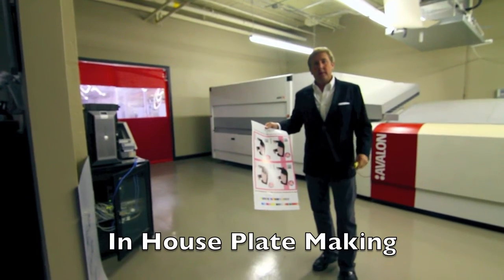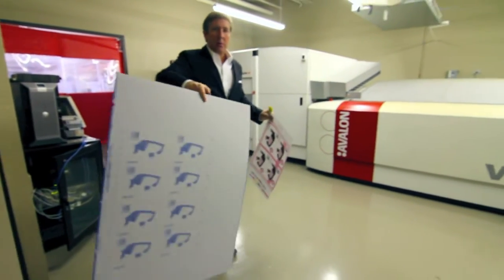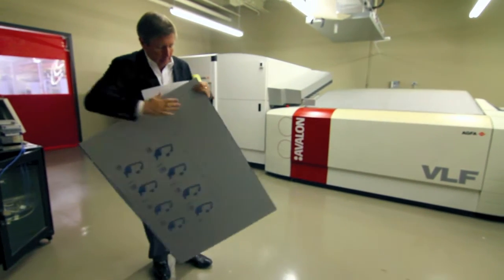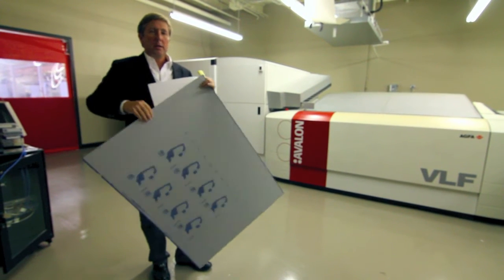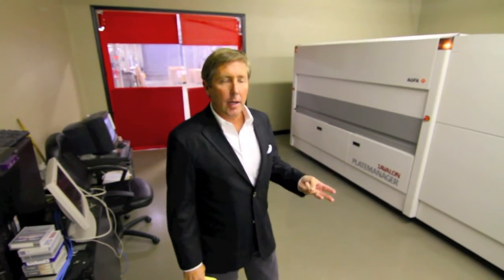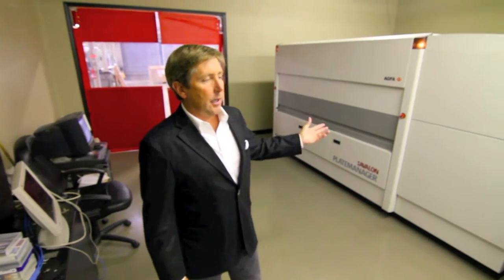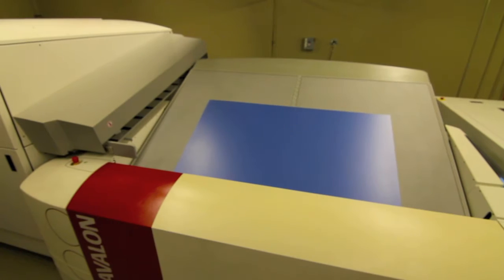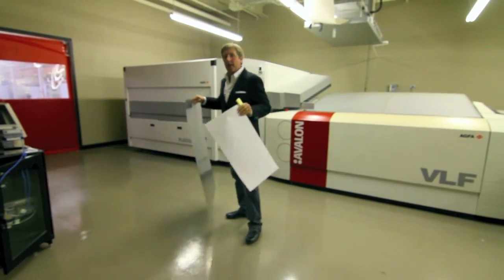Art to Plate Process